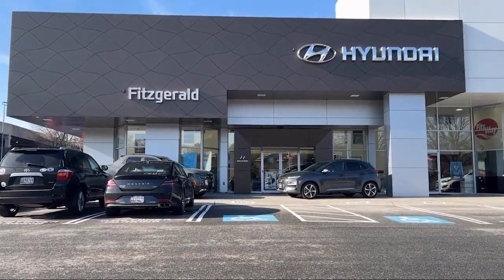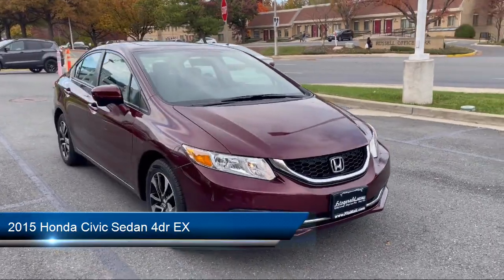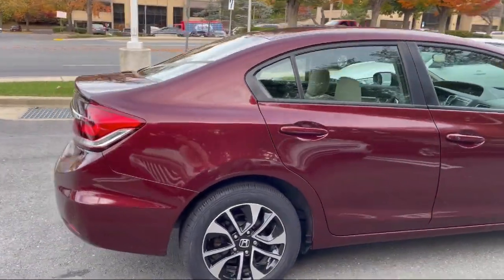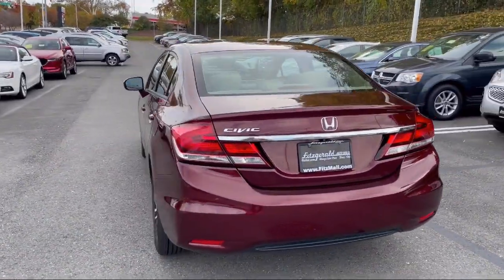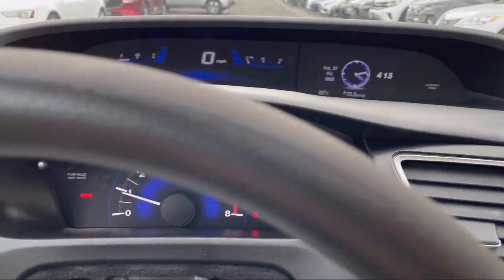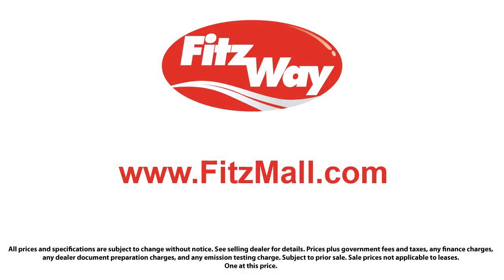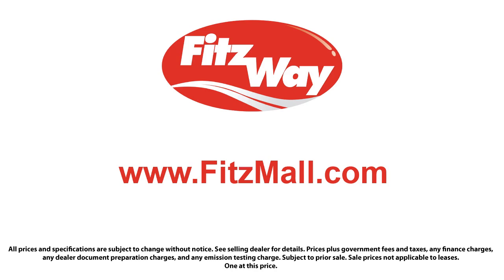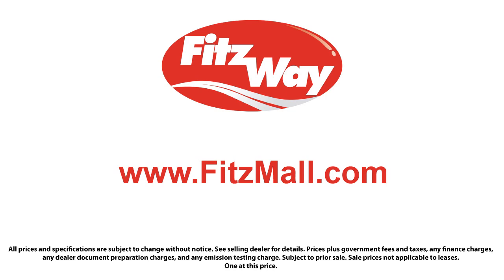2015 Honda Civic Sedan 4dr EX Gaithersburg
2015 Honda Civic Sedan 4dr EX - Stock Number: S012430B - VIN: 19XFB2F86FE227853.